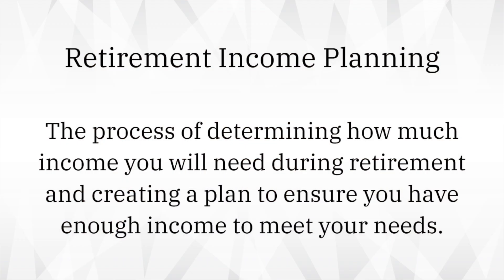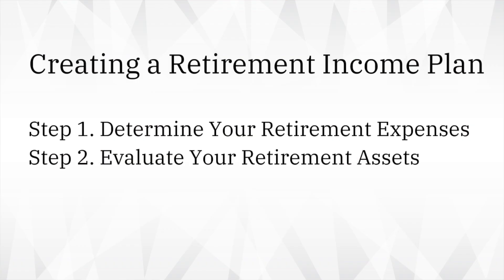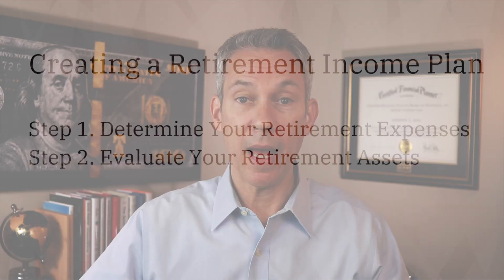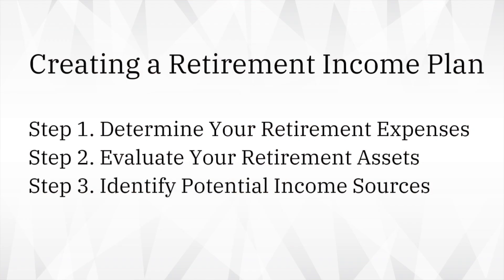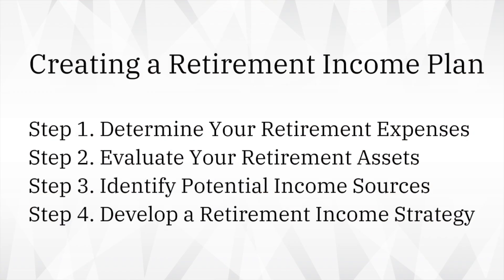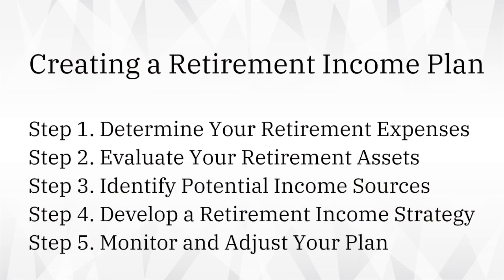Retirement Income Planning | My 5-Step Process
In today’s video, I will be discussing a very important topic - retirement income planning. Many people focus on saving for retirement, but planning how to generate income during retirement is equally important. In this video, I’ll discuss what retirement income planning is, why it’s important, and steps you can take to create a retirement income plan.

What is Retirement Income Planning?

Retirement income planning is the process of determining how much income you will need during retirement and creating a plan to ensure you have enough income to meet your needs. This includes evaluating your retirement assets, estimating your expenses, and developing a strategy to generate income during your retirement years.

Why is Retirement Income Planning Important?

Retirement income planning is important because it helps you prepare for your future and avoid potential financial pitfalls. Without a plan, you may not have enough income to support your lifestyle in retirement.  This can lead to financial stress, anxiety, and potentially running out of money. By creating a plan, you can identify potential gaps in your retirement income and take steps to address them before you retire.

Steps to Creating a Retirement Income Plan:

Step 1. Determine Your Retirement Expenses - First, you need to estimate how much you’ll need to spend each year during retirement. This includes everything from housing costs to healthcare expenses.

Step 2. Evaluate Your Retirement Assets - Next, you’ll need to evaluate your retirement assets, including your 401(k), IRA, pension, and other investments. Determine the total value of your retirement assets and estimate how much income they will generate during retirement.

Step 3. Identify Potential Income Sources - In addition to retirement assets, there may be other potential income sources during retirement, such as Social Security benefits, rental income, or part-time work.

Step 4. Develop a Retirement Income Strategy - Based on your retirement expenses, assets, and potential income sources, develop a retirement income strategy that meets your needs. This may include creating a diversified portfolio of investments, deciding when to start collecting Social Security benefits, and considering other income-generating options.

Step 5. Monitor and Adjust Your Plan - Finally, it’s important to regularly monitor and adjust your retirement income plan as needed. Life events and changes in the economy can impact your retirement income, so it’s important to review your plan periodically and make adjustments as necessary.

In conclusion, retirement income planning is essential to ensure you have enough income to support your lifestyle during retirement. By following the steps discussed, you can create a plan that meets your needs and helps you avoid financial stress and anxiety during your retirement years. Don’t wait until it’s too late to start planning for your retirement income. Start now and take control of your financial future.

Stock images and audio clips licensed and paid for through Canva.com, VideoHive.net and Audioblocks.com. All licenses are available upon request.